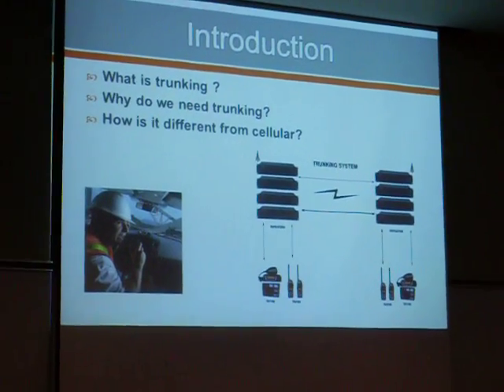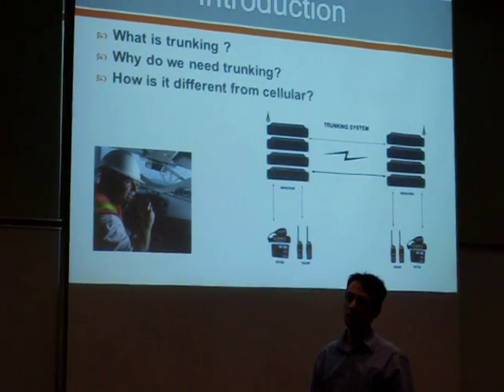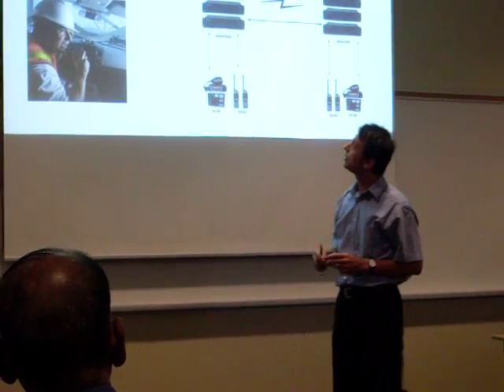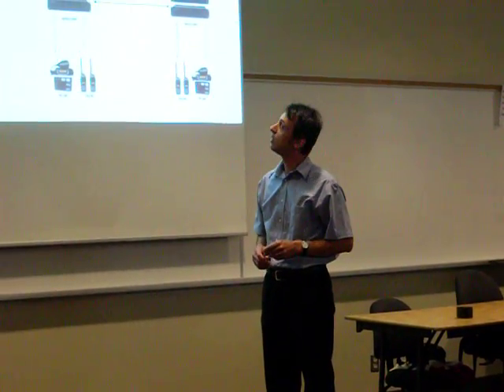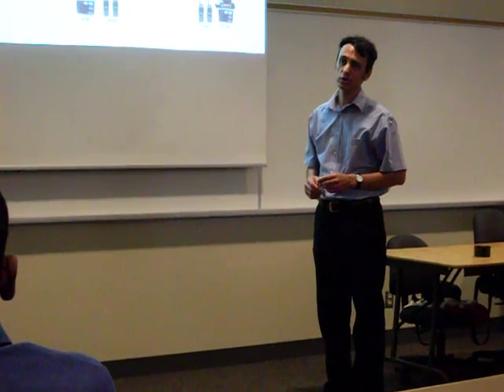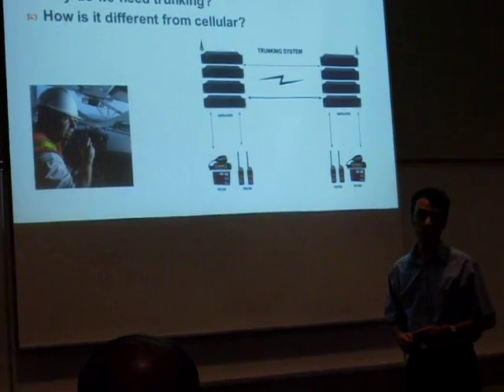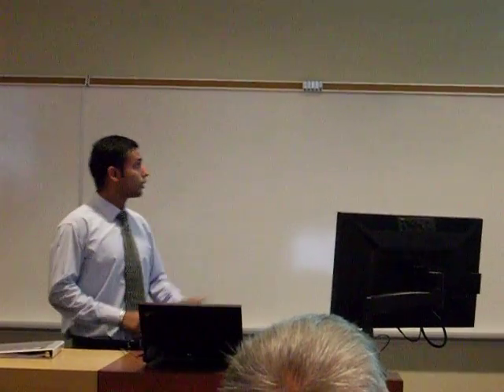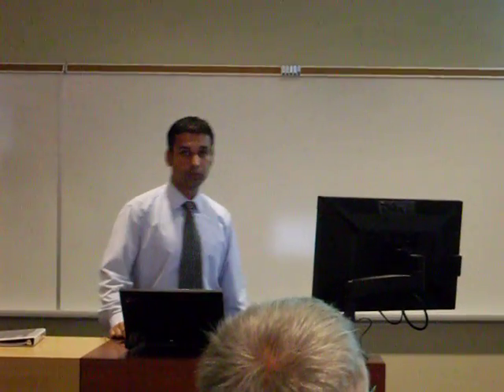presentation humber wirelesstelecom.AVI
Wireless Telecommunication, final presentation Kenwood Nexedge Trunked radio systems